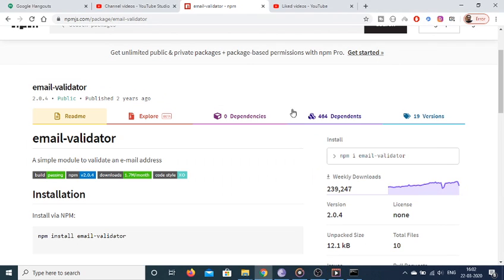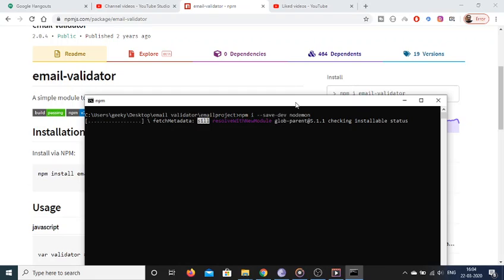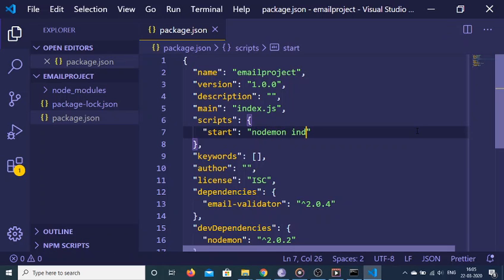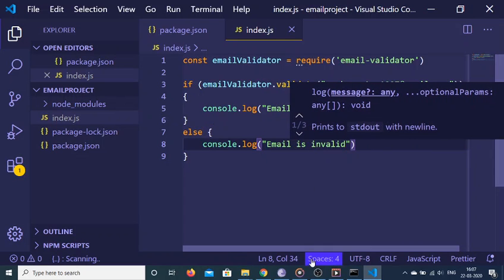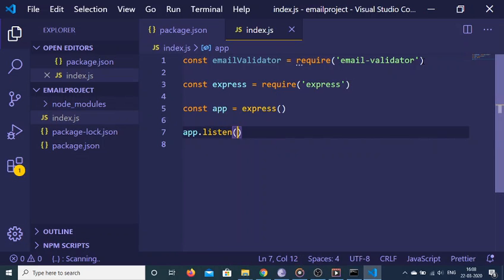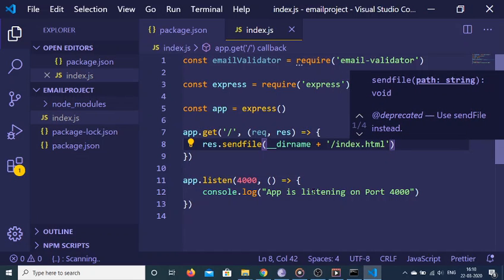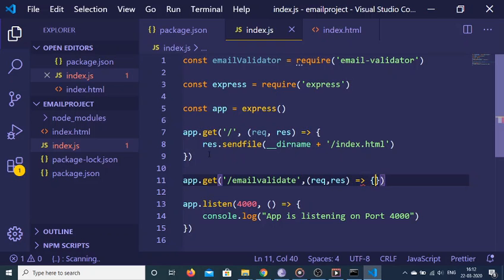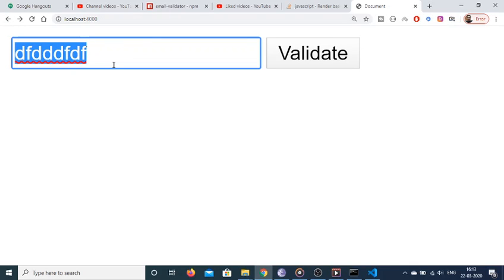Node.js Email Validator Full Application With Source Code